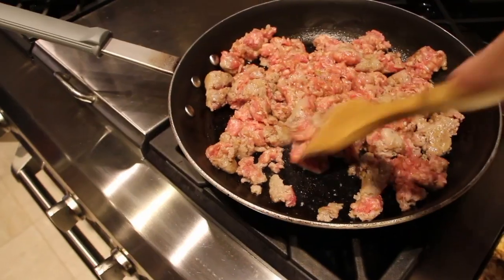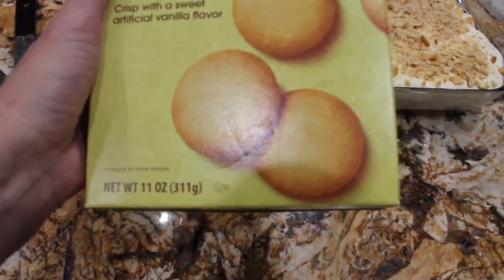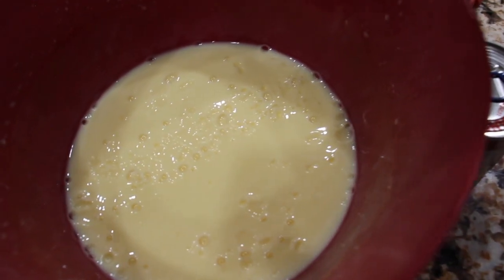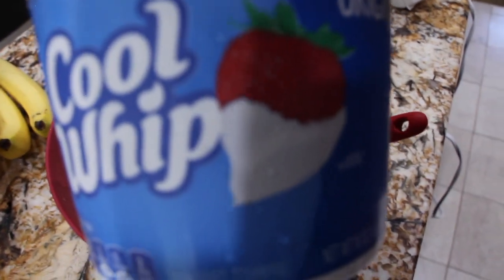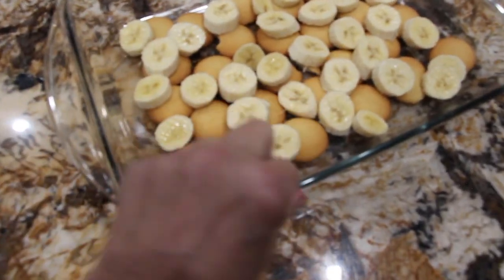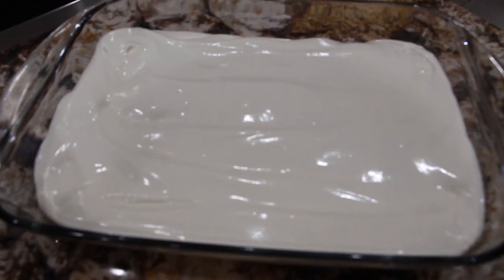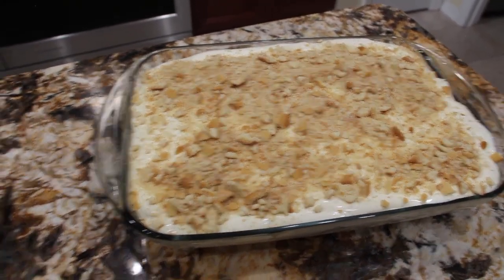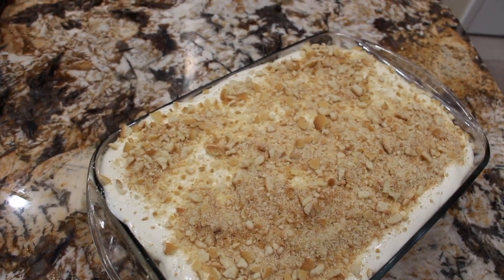BANANA CREAM LASAGNA DESSERT/SIMPLE AND EASY/MINUTES TO MAKE/EPISODE 904/CHERYLS HOME COOKING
In this video I show you how to make a perfect and yummy dessert in minutes. Its quick and easy, if you need a yummy dessert this is the one to make.

INGREDIENTS:

1- 11oz.  Box of Vanilla Wafers...

1- 16 oz. Container of Cool Whip .

1- TBS...Vanilla Extract.

1- 5.1 oz. Box of Banana Cream Pudding...OR Vanilla Pudding...

4- Bananas.

1-14 oz. Can of Sweetened Condensed Milk.

1- 9X13- Baking Dish.

DIRECTIONS:

Make the pudding according to the directions on the box.

Mix until well combined and thickened.

Add the Vanilla Extract.

Add the Sweetened Condensed Milk.

Fold it into the pudding mixture.

Fold in the container of Cool Whip.

Cut your Banana's into slices.

Line the bottom of your baking dish with Wafers.

Place your sliced Banana's on top of the wafers.

Pour half the mixture on top of your wafers.

Smooth out the mixture so the wafers and bananas are covered.

Repeat the process again.

Crush the rest of your wafers you have left and put the crumbs on top.

Place in your fridge for about 4 hours.